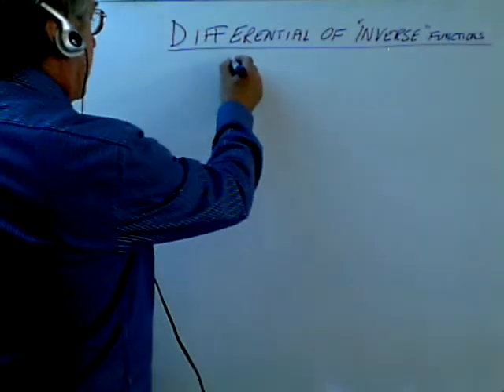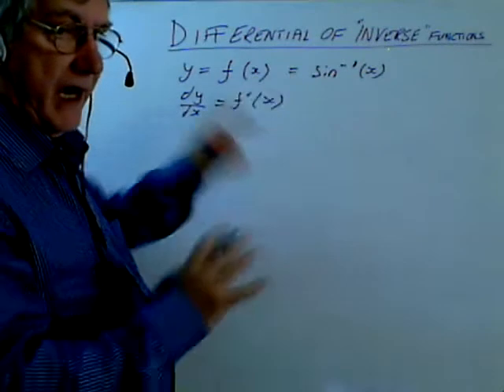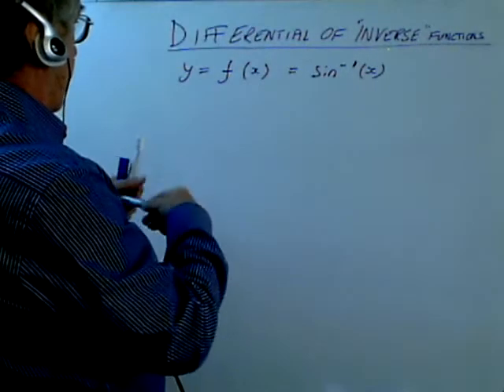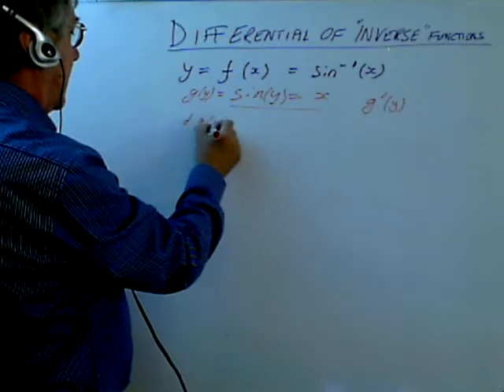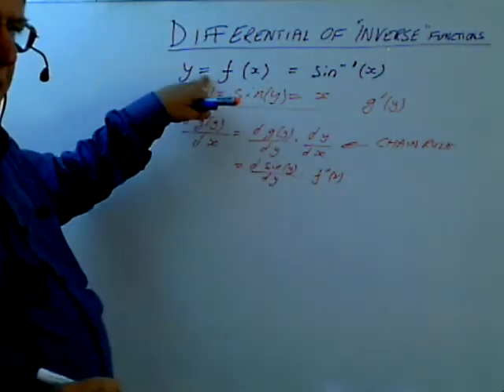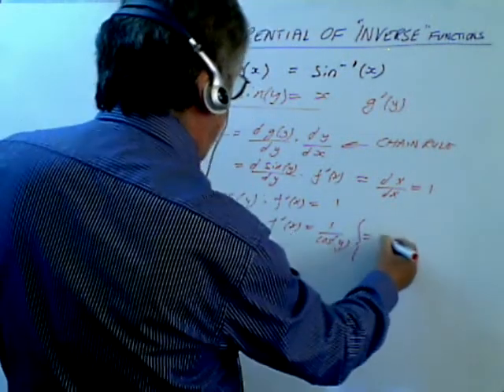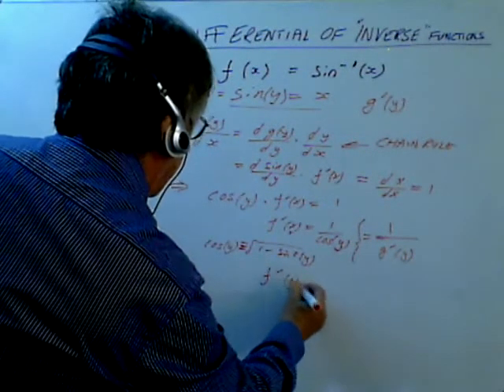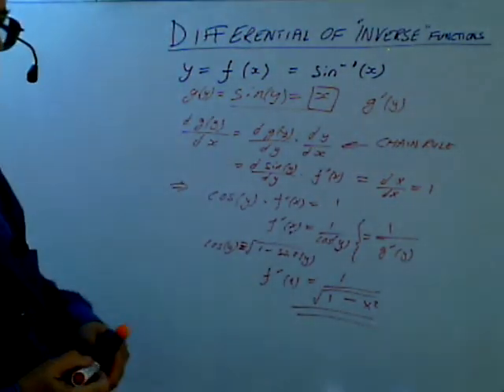Differentiation of inverse functions f^-1(x) Part1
Part 1: Differentiation of a given inverse - explaining generic method

Tomctutor